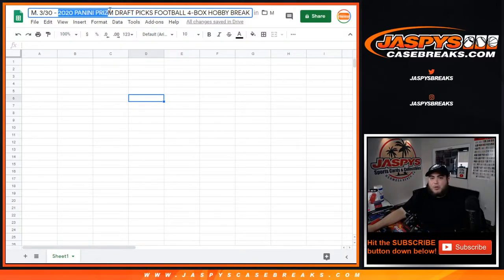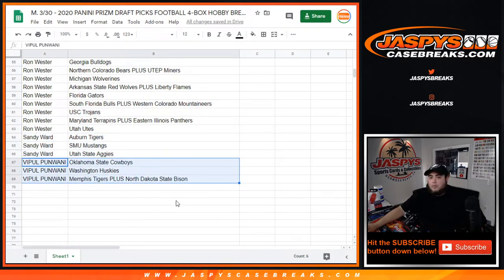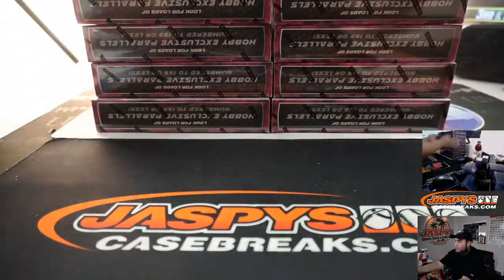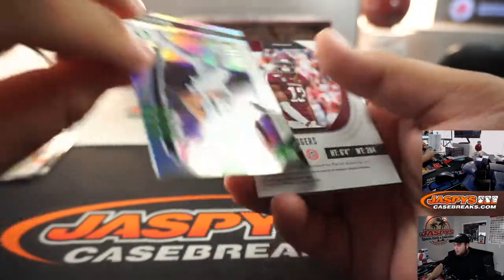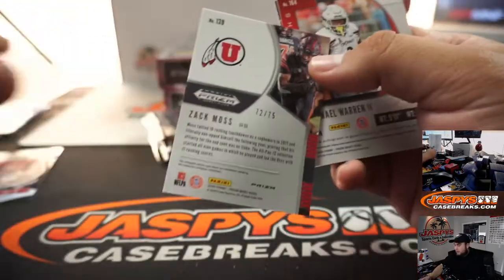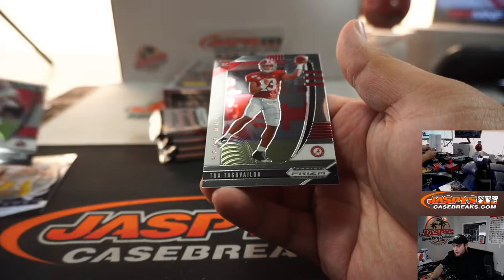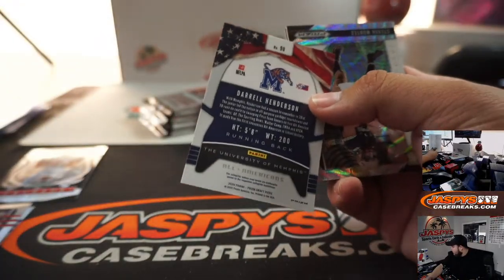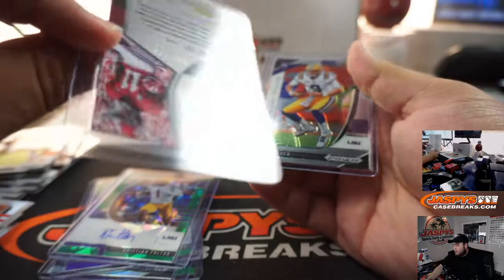M. 3/30 - 2020 PANINI PRIZM DRAFT PICKS FOOTBALL 4-BOX HOBBY BREAK #13 *RANDOM CFB TEAMS*